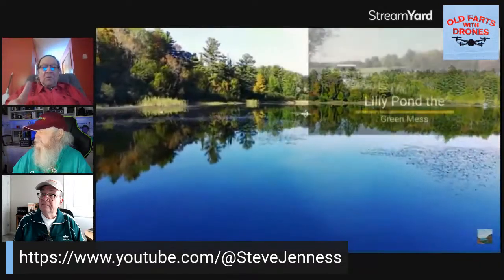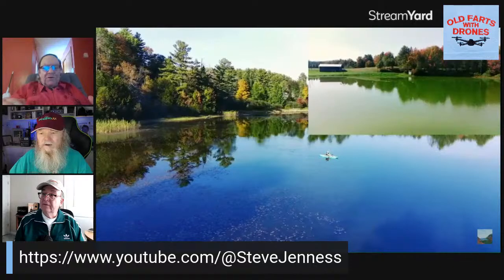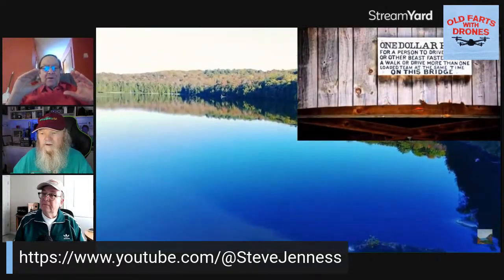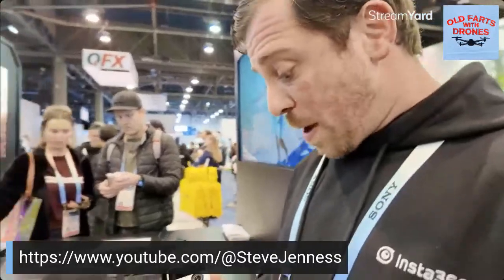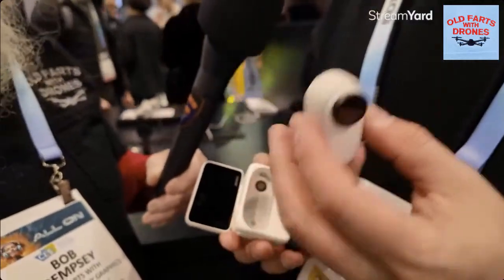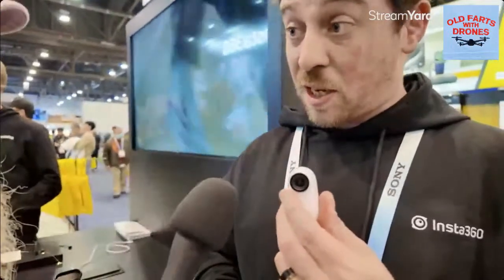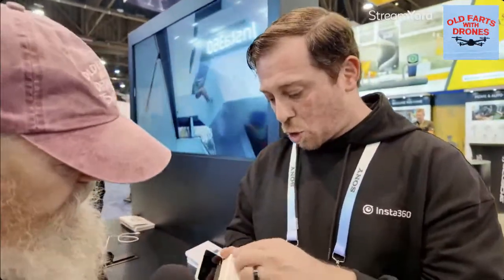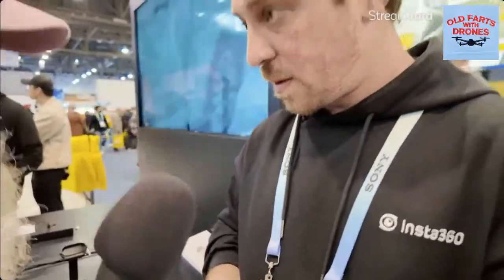Old Fart Talk Show - DJI Mic2 and Steve Jenness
Ron Brown and I will review the announcement from the early morning hours. And a new face Steve Jenness - of  Vermont Vews a superb photographer and now drone pilot- great images ahead.